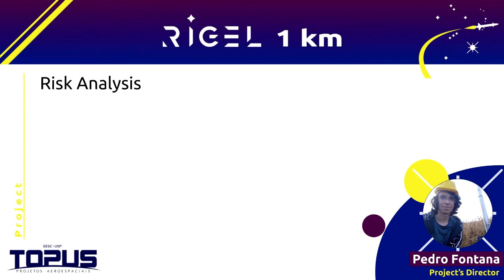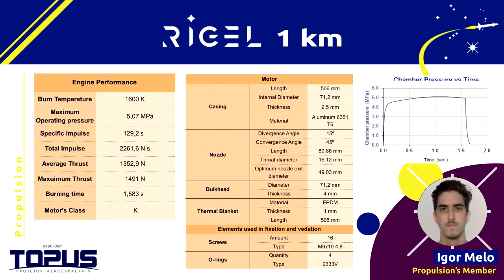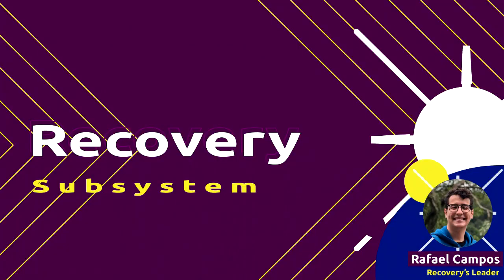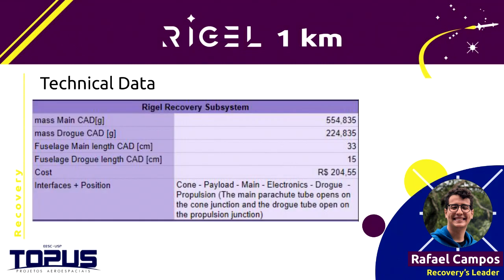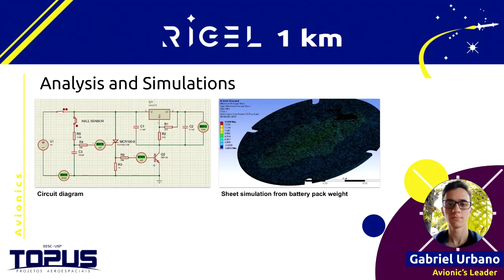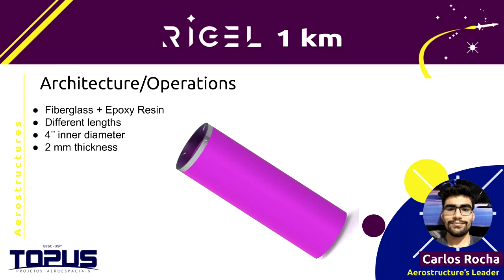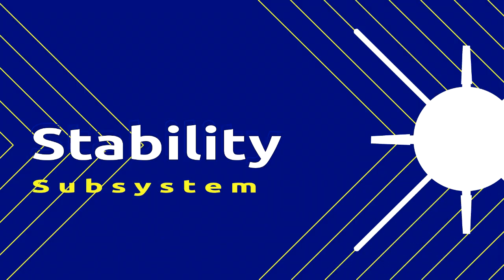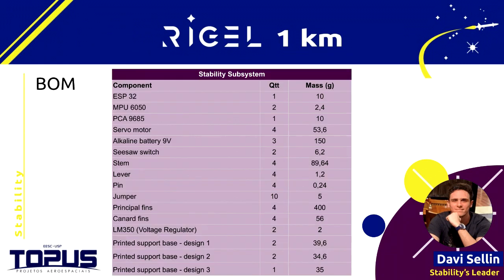Critical Design Review - Team 1 - 2021 LASC Online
2021 LASC Online - Critical Design Review Video

TOPUS Projetos Aeroespaciais
Rígel Project
1 km – Solid Motors